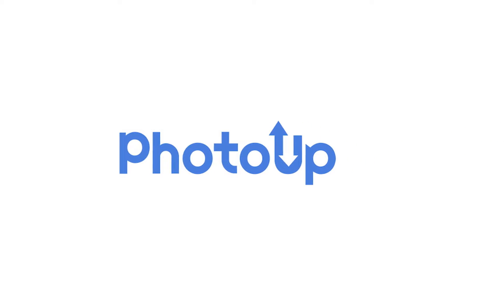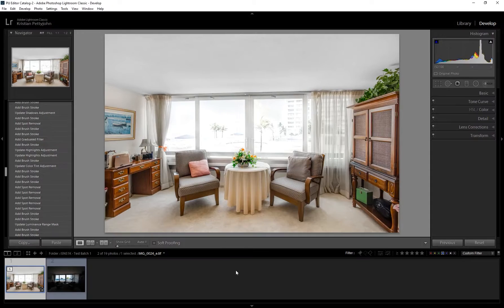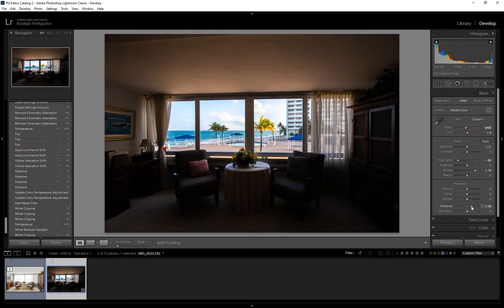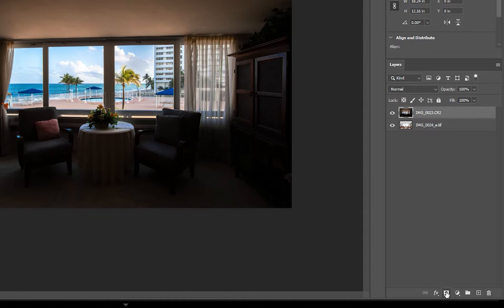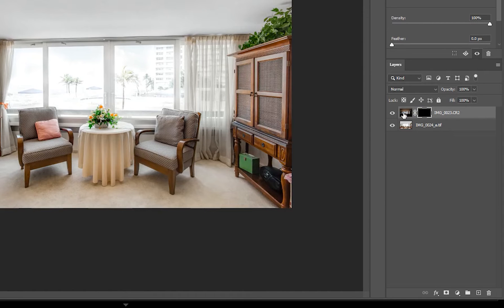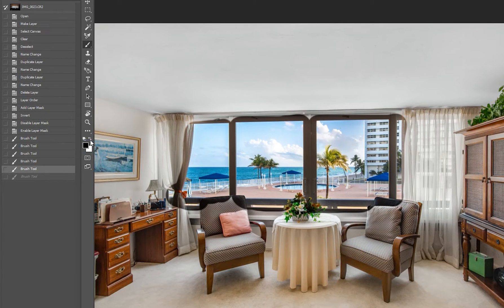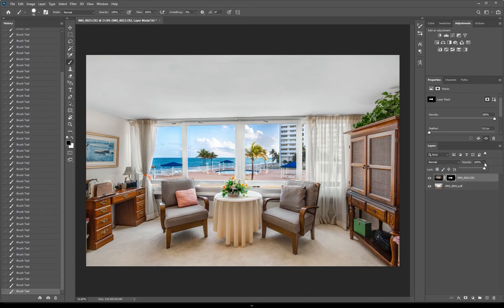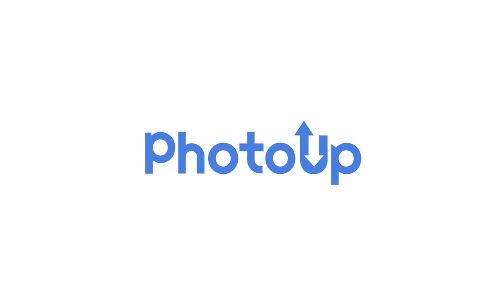How to Mask Windows in Photoshop – Real Estate Photo Editing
Need help Masking Windows in Photoshop? Sign up for a free PhotoUp account today to test our editing services. Simply upload your photos, and we'll take care of the rest!